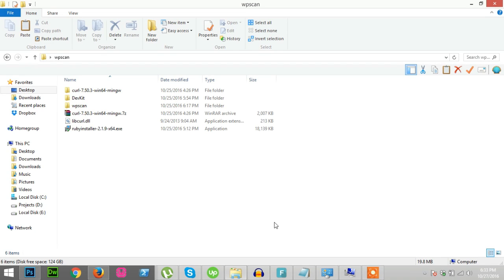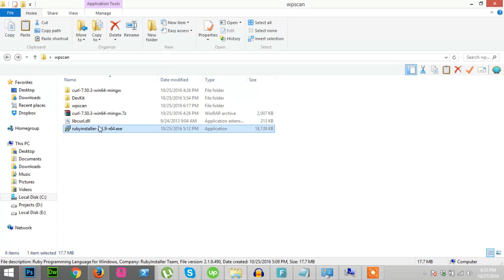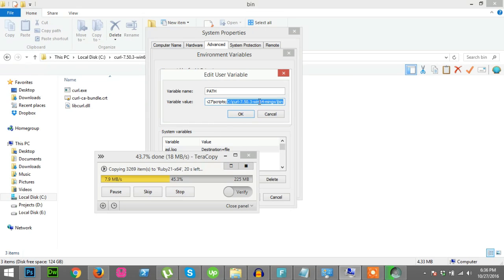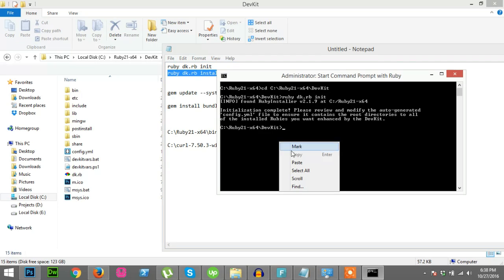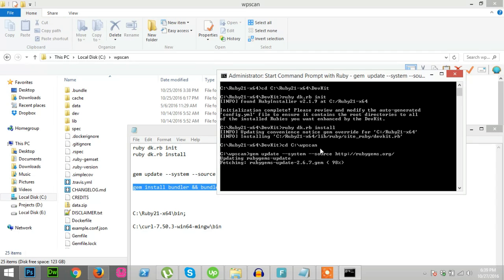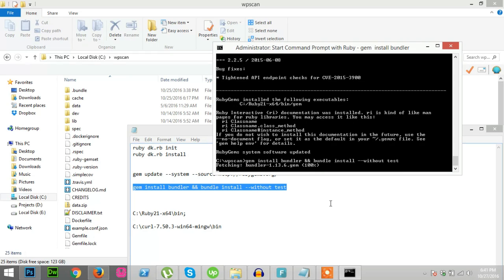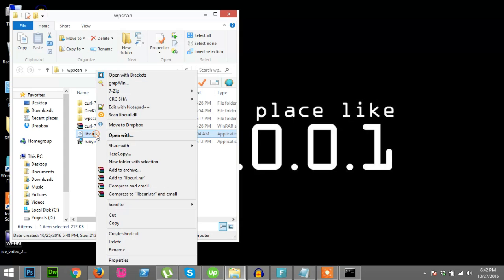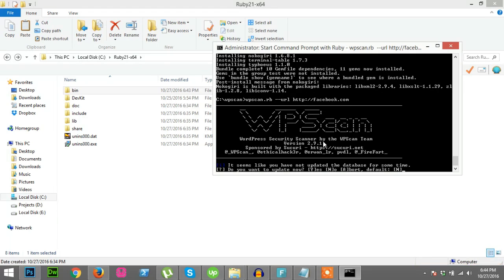How to Install wpscan in Windows 8.1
Rules :

1) First download ruby installer 2.1.9 or less
2) Then download DevKit
3) Then download zip from wpscan
4) Then download curl-7.50.3-win64-mingw

Now :
1) Install ruby
2) Put devkit in ruby folder

Then run these commands

ruby dk.rb init
ruby dk.rb install

3) Then put curl-7.50.3-win64-mingw on same drive with ruby

I prefer to put everything in c drive

4) Then copy libcurl.dll on bin folder of ruby

5) Then put wpscan folder on same drive with ruby

6) Then with command prompt enter wpscan folder and run these commands :

( NOTE : IF YOU FACE SSL ISSUE THEN DO IT FIRST

gem install bundler && bundle install --without test

Task done :) Hurrah !!!

Now start scanning any website with below command

Just unzip it and replace with yours on in c drive then follow it from first :)